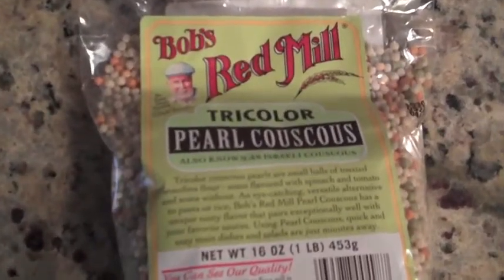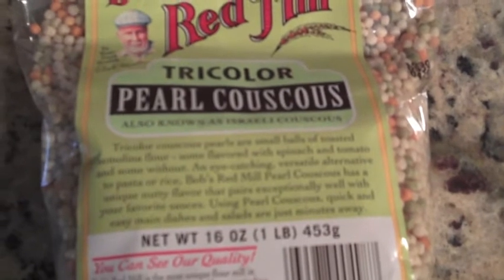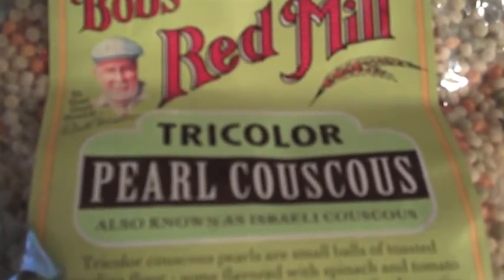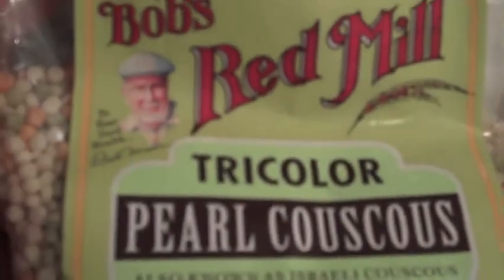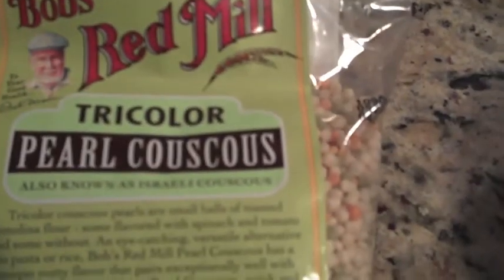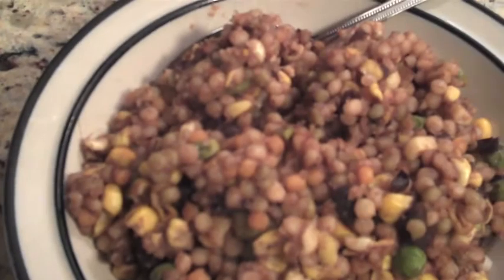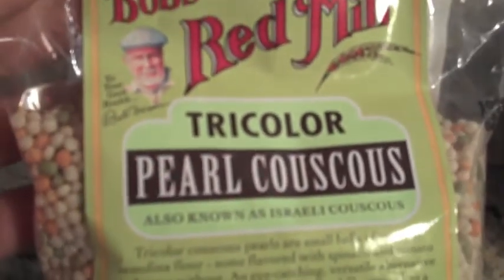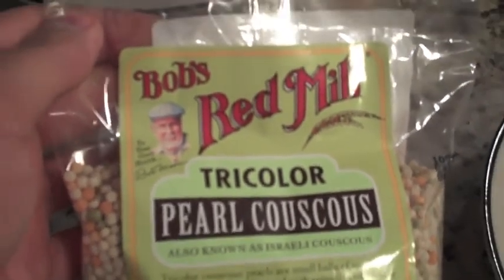Bob's Red Mill Pearl Couscous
I give my impression of the Bob's Red Mill Pearl Couscous product. If you're looking for an alternative to rice or pasta, consider this product. It's incredibly easy to cook and marries well with several ingredients (legumes, vegetables and seasonings).

The quality of Bob's Red Mill products are second to none and they treat their employees well. What more can you ask for in a company?! ;)

for the product and recipes.